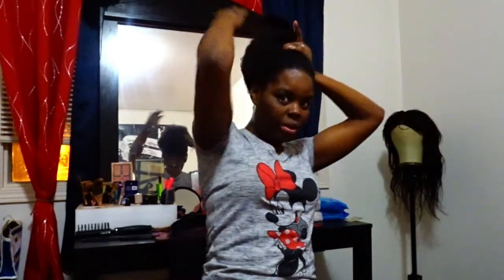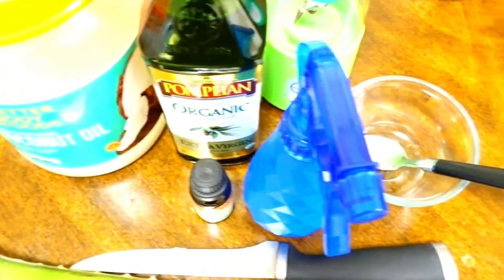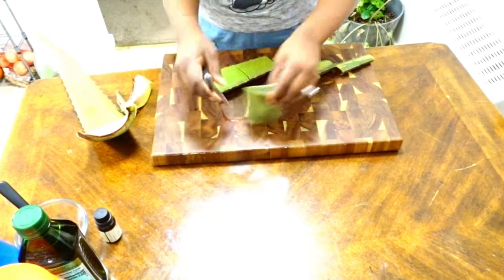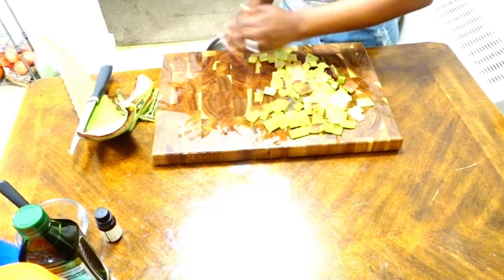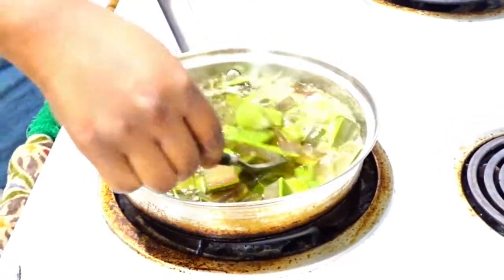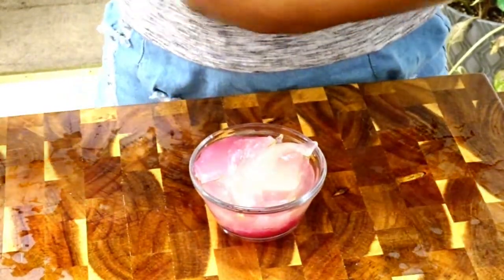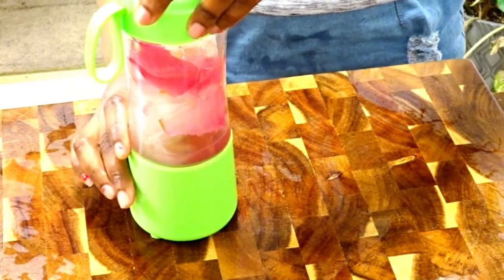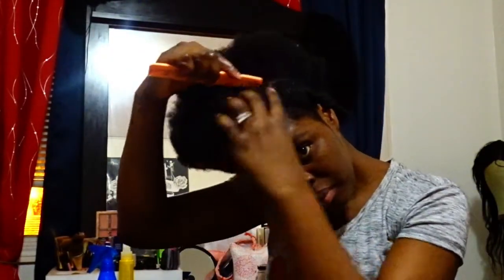HOW I ACHIEVE MASSIVE HAIR GROWTH USING ALOE VERA OIL AND CONDITIONER HOMEMADE. DO THIS 3X PER WEEK.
The Barthol crew is a family of two, sherrian Barthol and Billy Barthol. Emerging from two different ethnicity and cultural background, they seek to learn more about each other as they embark on the journey of love. Bringing together a plethora of diverse norms, attitudes and values and combining it into this beautiful array of togetherness.